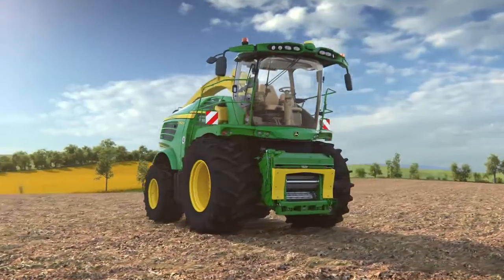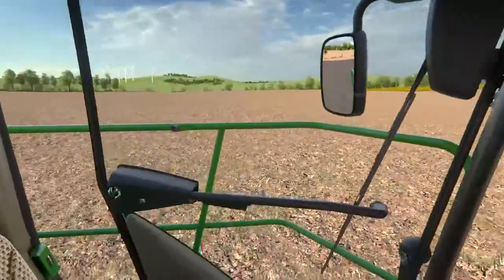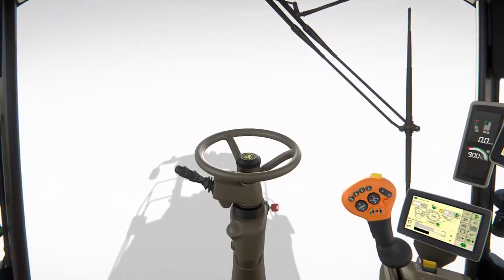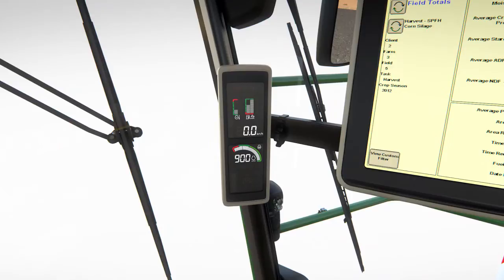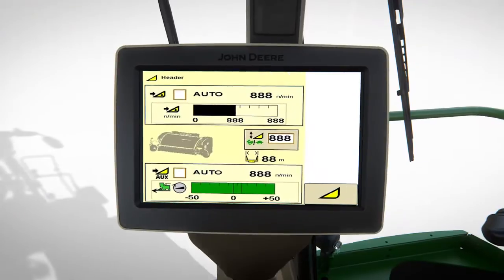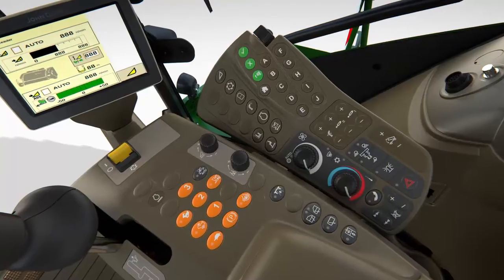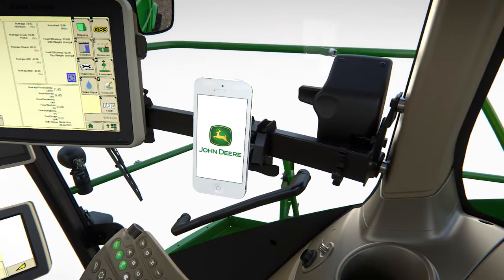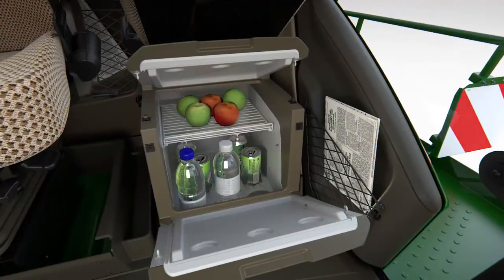John Deere SPFH 8000 series - World class cab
The 8000 series cab has been developed from our world class harvester cab. Spacious with slimline pillars, it provides excellent all round visibility.